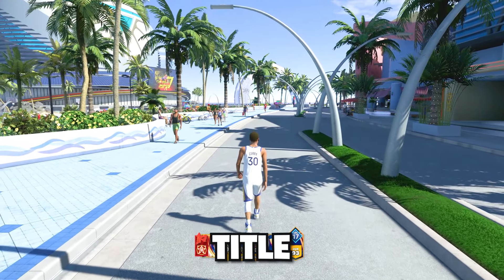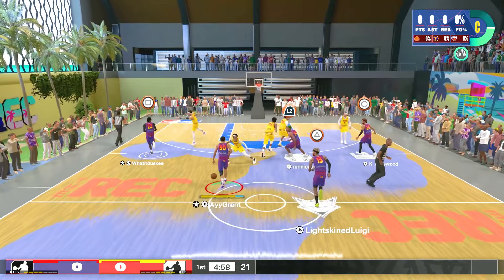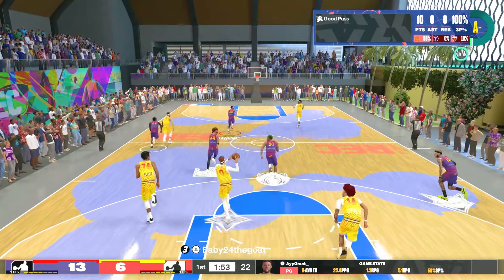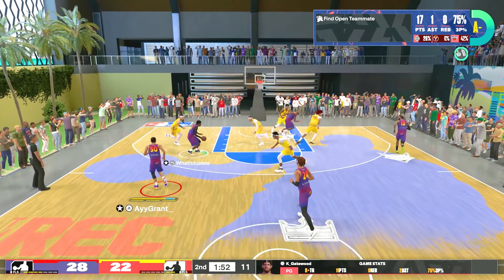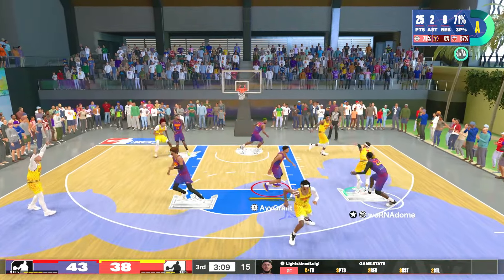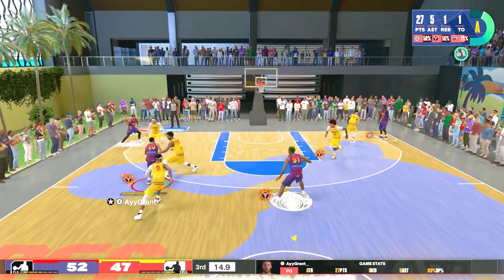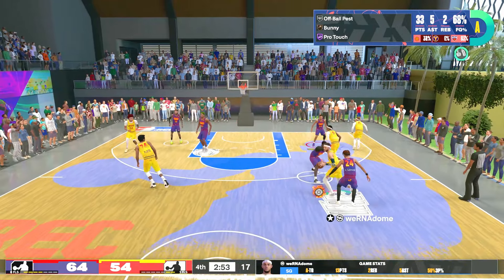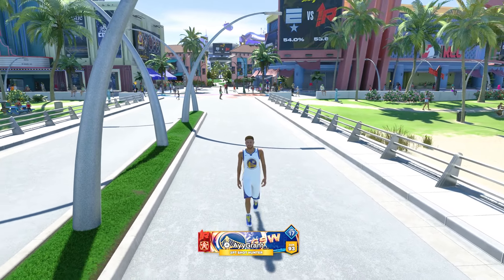STEPH CURRY Drops 40 POINTS In The REC CENTER On NBA 2K24 | BEST 3PT SHOT HUNTER BUILD